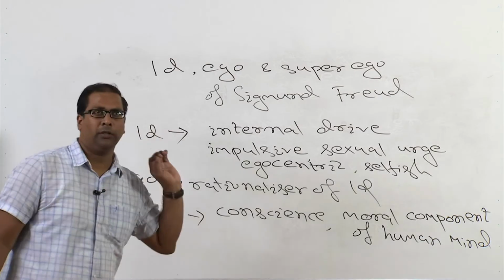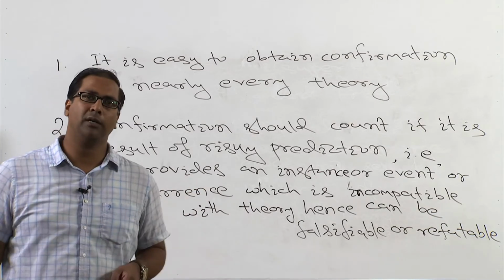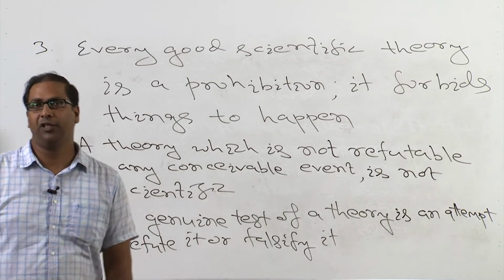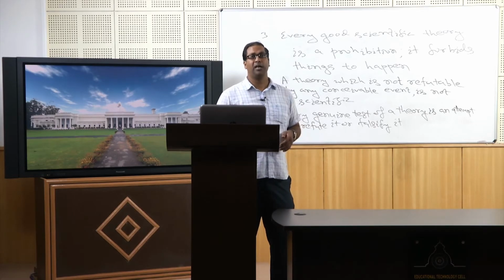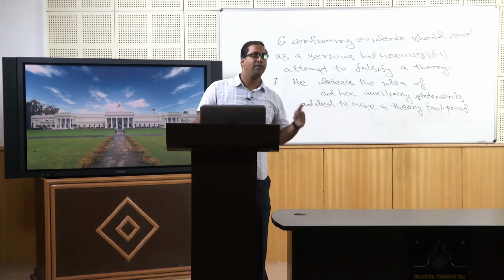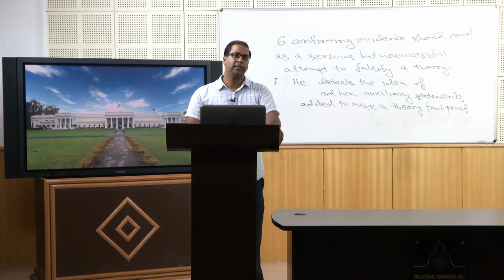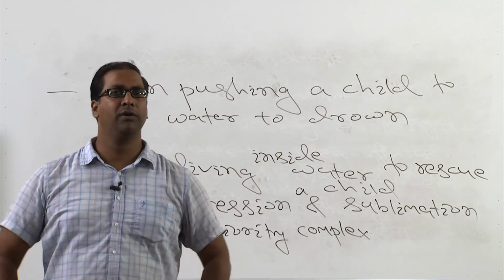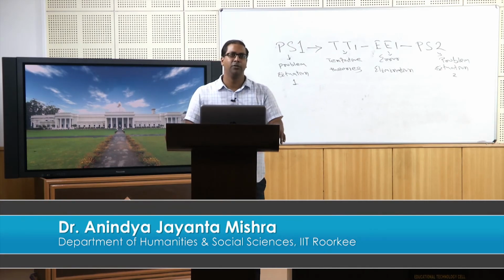Lecture 15 Karl Popper Part 2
Karl Popper developed certain principles of falsfication through which, he said, scientific theory can be established. For him, Eistein's theory of gravitation was a scientific theory as it had a scope for falsification. Similarly, Marxian theory of historical materialism can not be refuted, hence it is not a scientific theory.

 To access the translated content:
1. The translated content of this course is available in regional languages.
 2. Regional language subtitles available for this course
 To watch the subtitles in regional languages:
 1. Click on the lecture under Course Details.
 2. Play the video.
 3. Now click on the Settings icon and a list of features will display
 4. From that select the option Subtitles/CC.
 5. Now select the Language from the available languages to read the subtitle in the regional language.